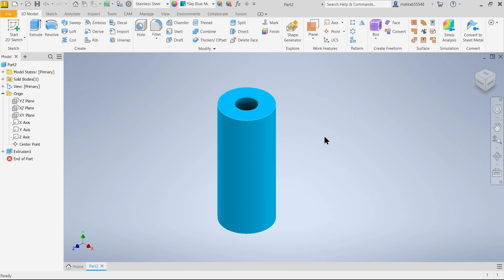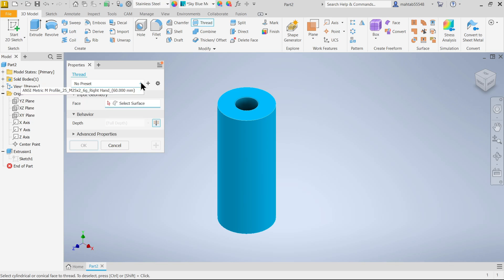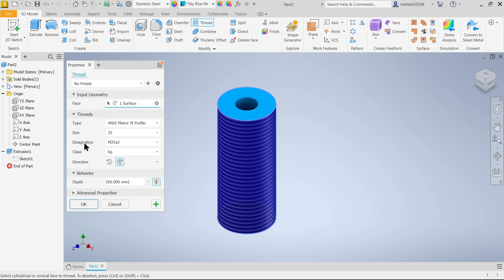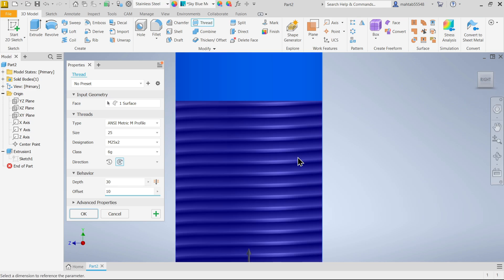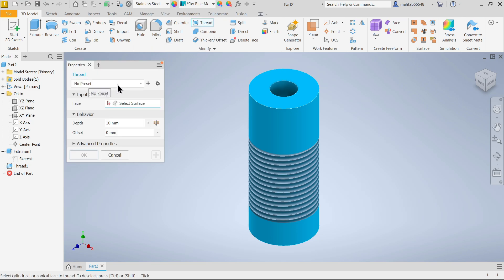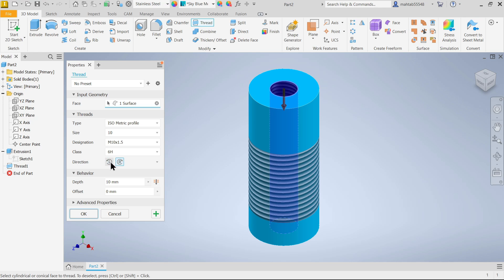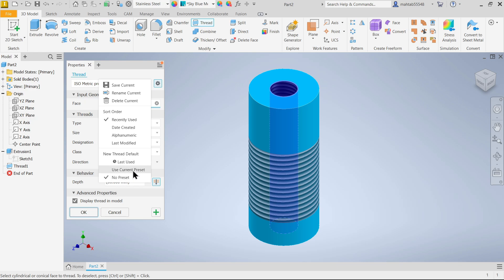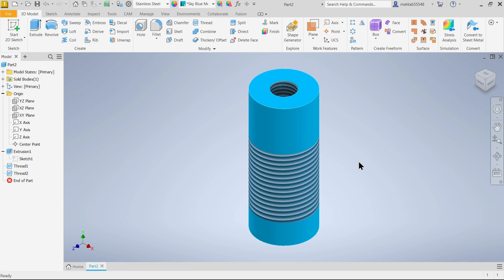External Thread using Thread Tool in Autodesk Inventor 2025